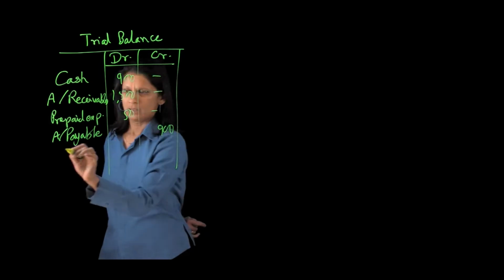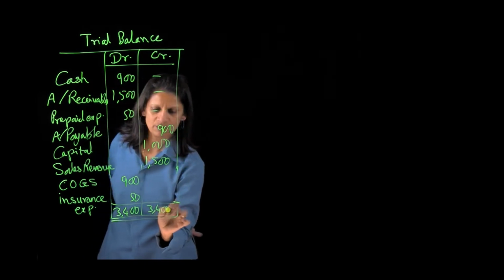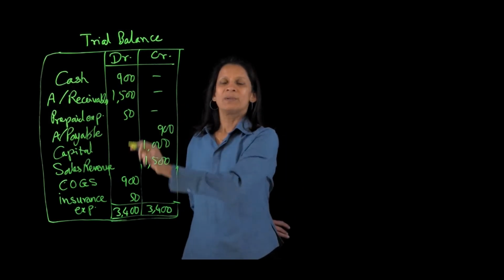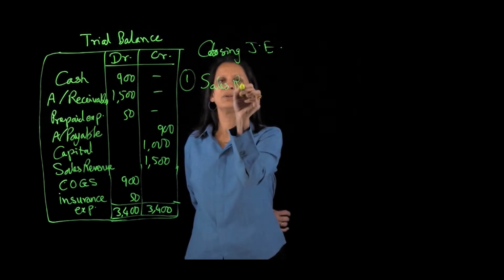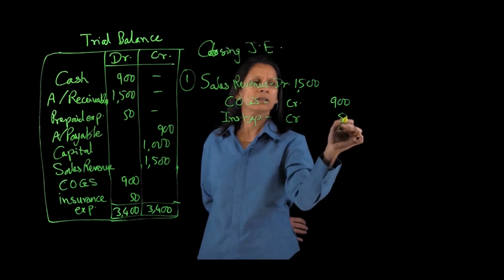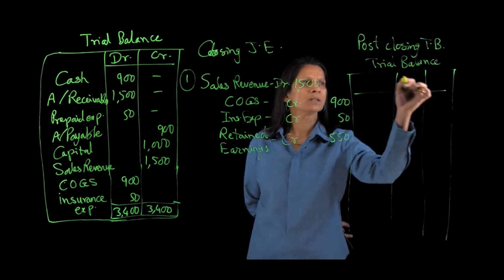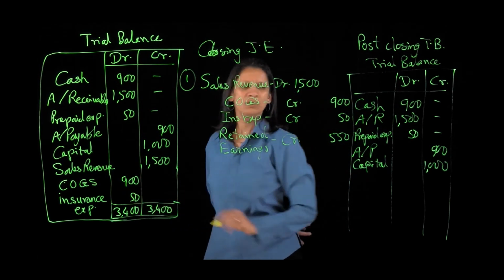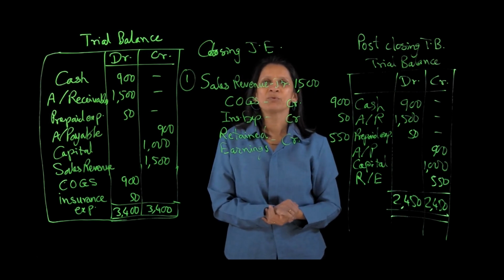Anu Buzruk The Accounting Cycle continued